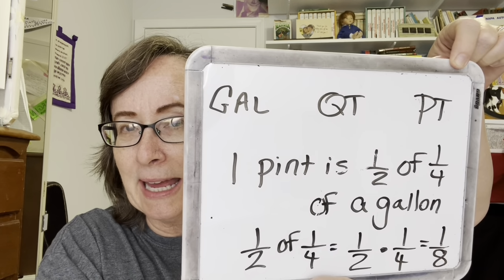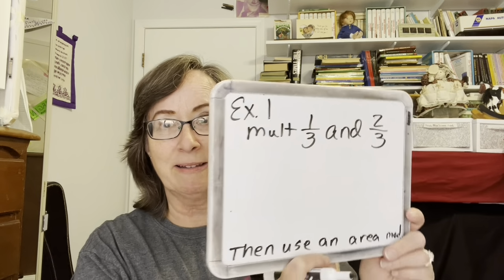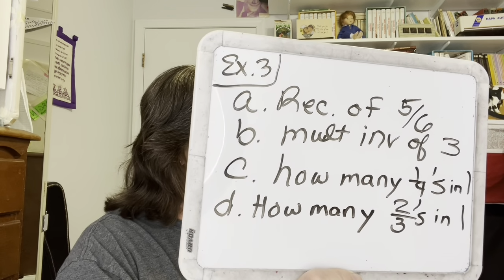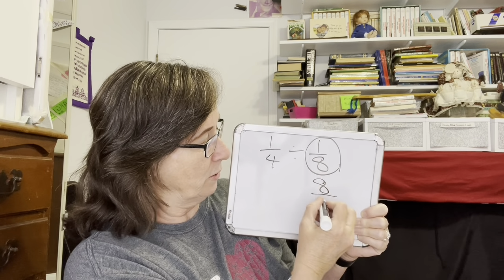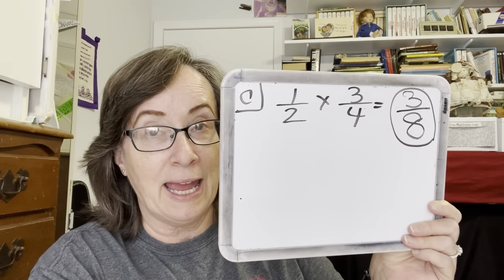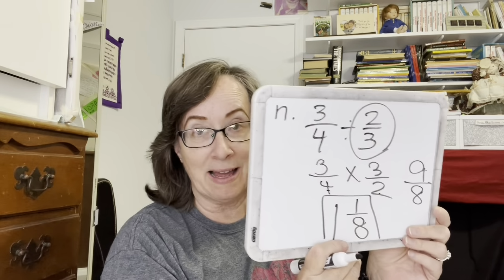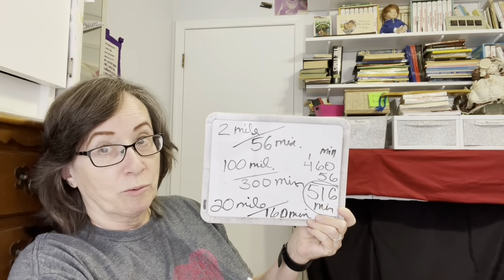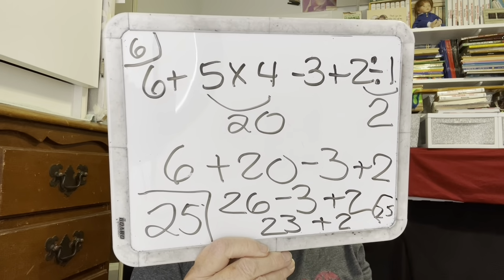Lesson 22 Saxon Course 3 Multiplying and Dividing Fractions